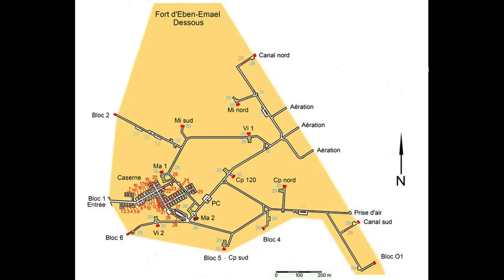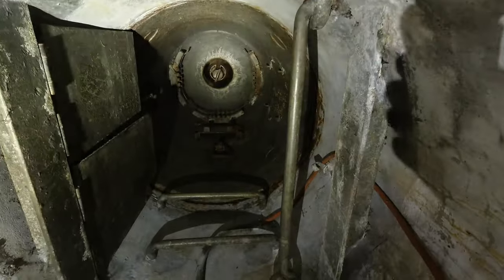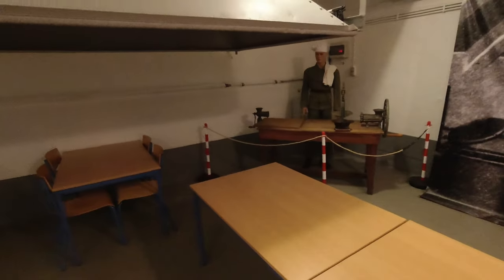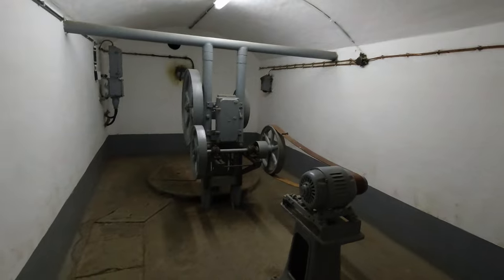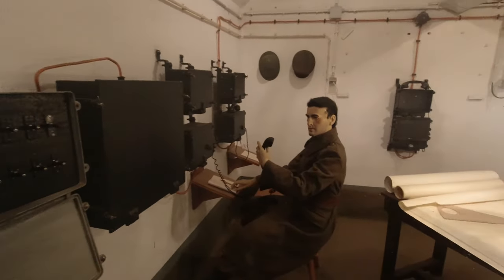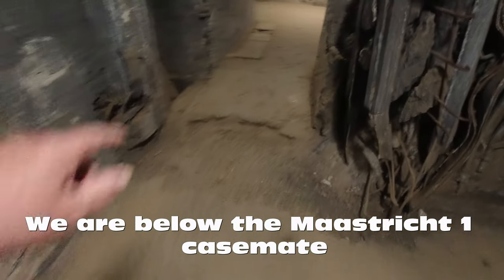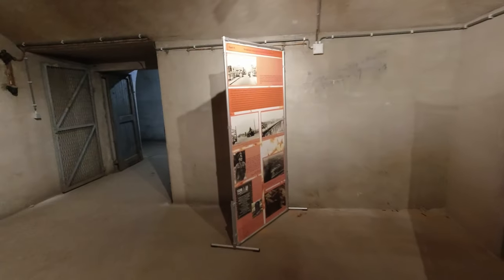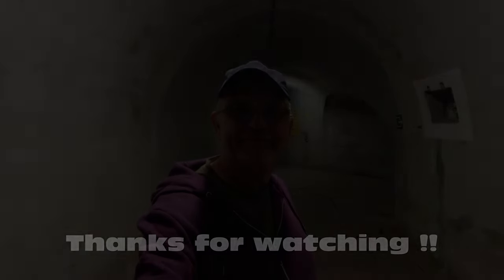Fort Eben Emael Inside ( part two of two )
Fort Eben-Emael  is a Belgian fortress located between Liège and Maastricht, on the Belgian-Dutch border, near the Albert Canal, outside the village of Ében-Émael. It was designed to defend Belgium from a German attack across the narrow belt of Dutch territory in the region. Constructed in 1931–1935, it was reputed to be impregnable and at the time, the largest in the world. The fort was neutralized by glider-borne German troops on 10 May 1940 during the Second World War. The action cleared the way for German ground forces to enter Belgium, unhindered by fire from Eben-Emael. This video is part two of two. The first one is looking at the outside of the fort including the casemates/guns, and what happened here on the 10th May 1940. Part two will be looking at the inside of the fort, and how it is run in time of war.